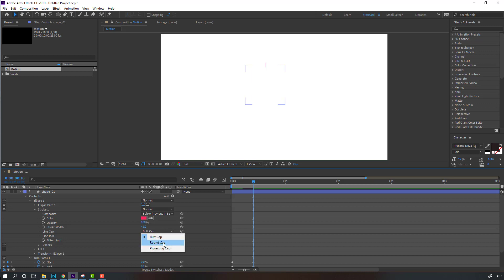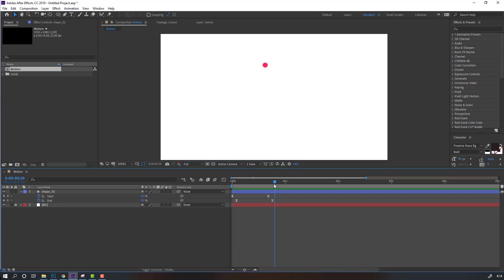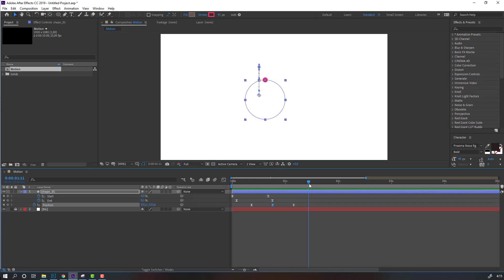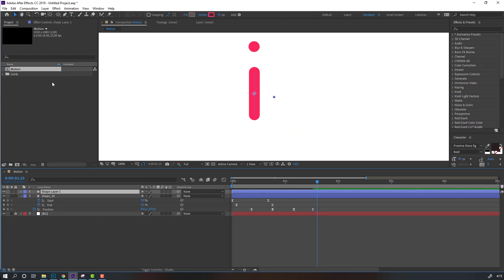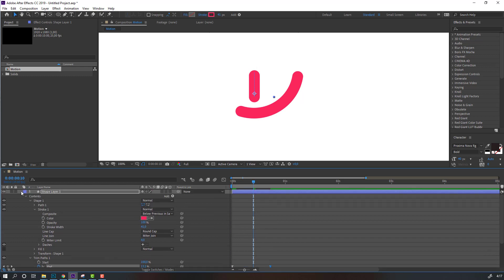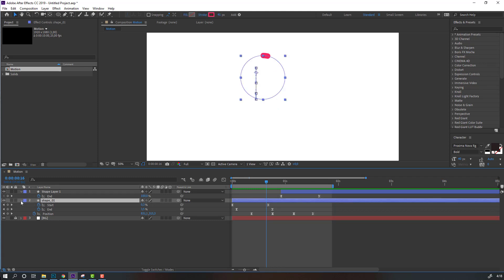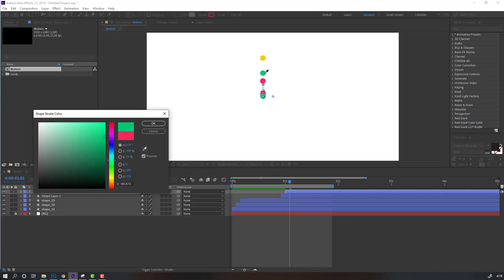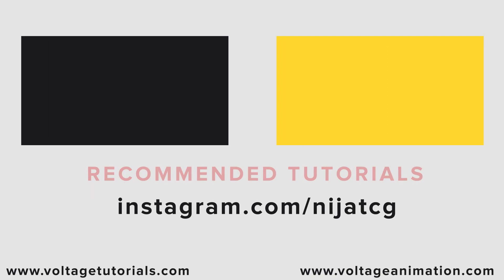Shape Logo Motion Design Animation in After Effects Tutorial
Hi everyone, welcome to my new After Effects tutorial. In this tutorial i will show how to make logo animation with only shape layers. This is very easy and clean. You can download project files for your videos. It's free!